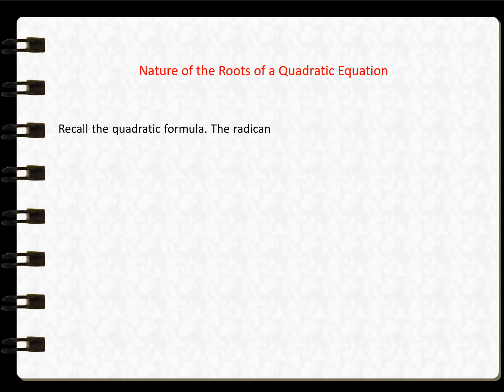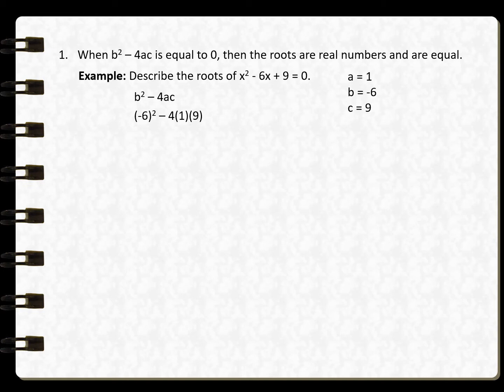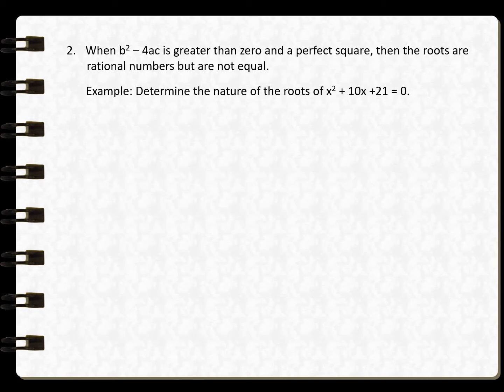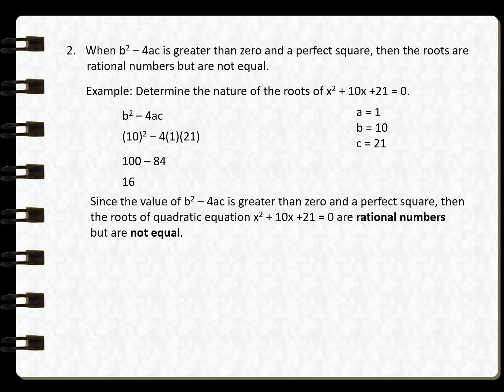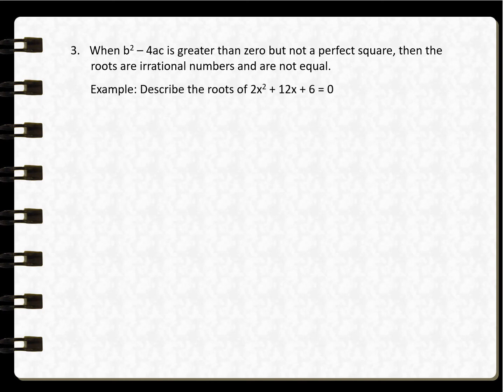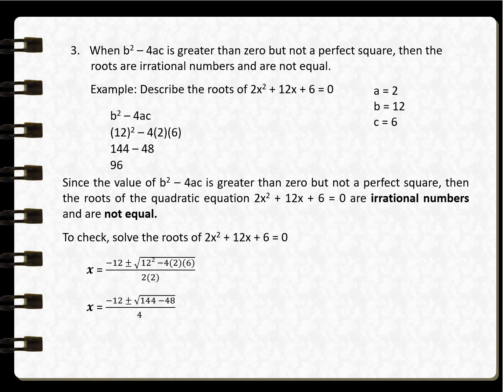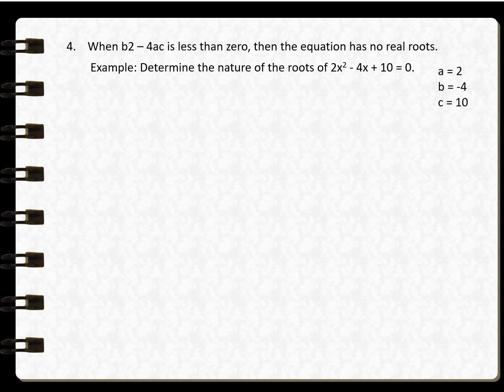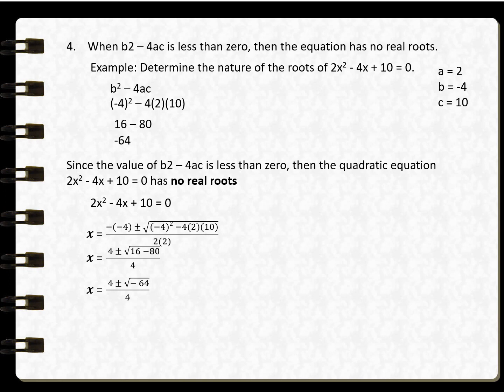Nature of the roots of a Quadratic Equations